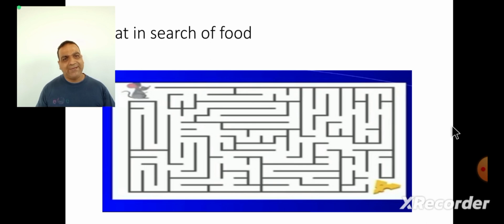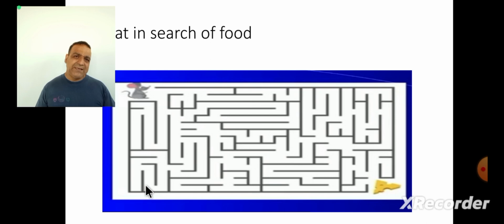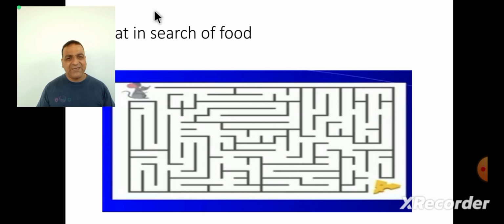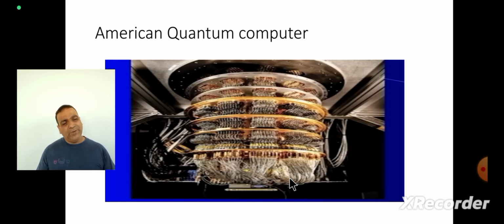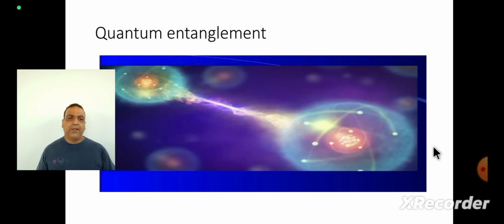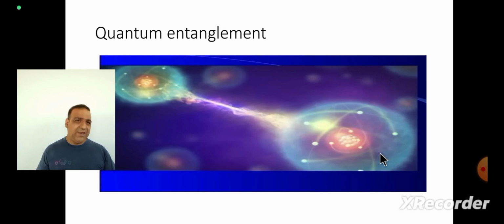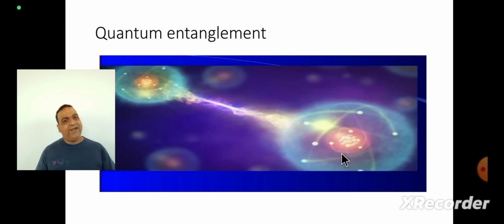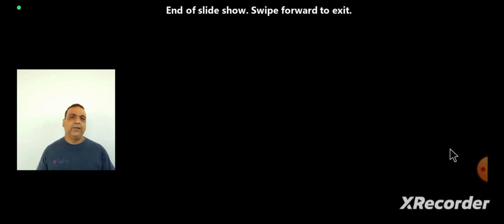Quantum computer 2 introduction